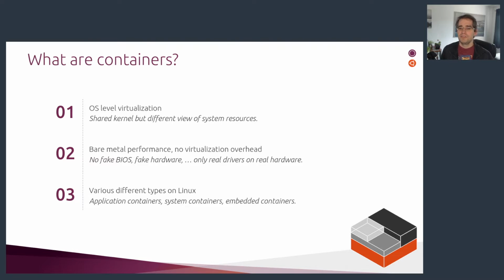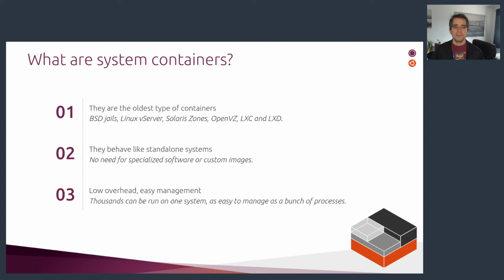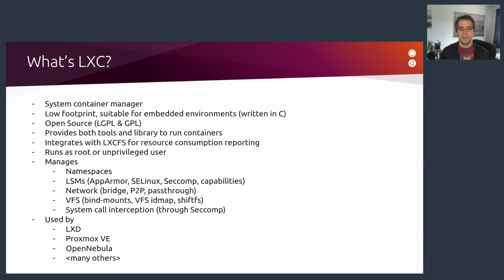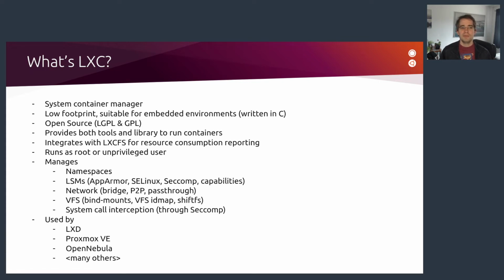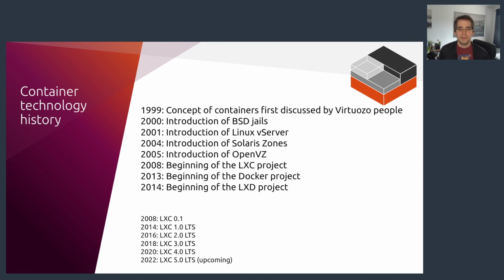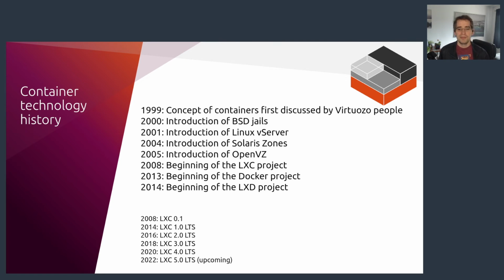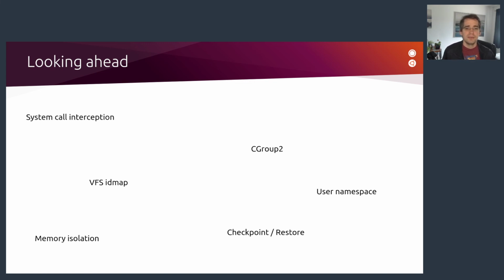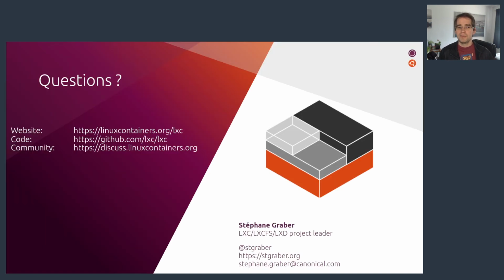OpenNebulaCon2022 - CANONICAL - Past, present, and future of LXC system containers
This talk offers a general introduction to LXC systems containers, its evolution up until version 4.0.x, and its upcoming roadmap, along with a brief comparison with other virtualization and container technologies, and some tips as to how users can contribute to the open source community behind this amazing project.